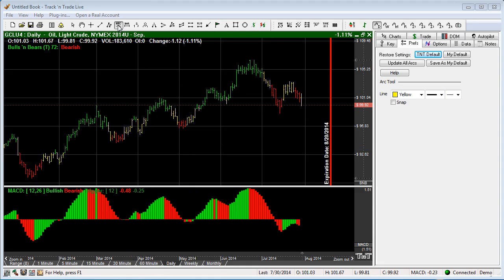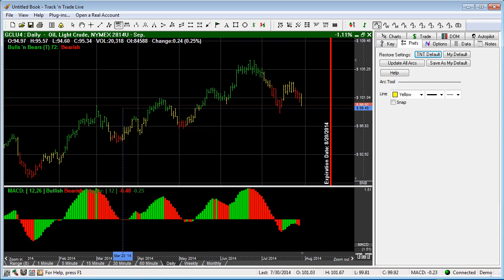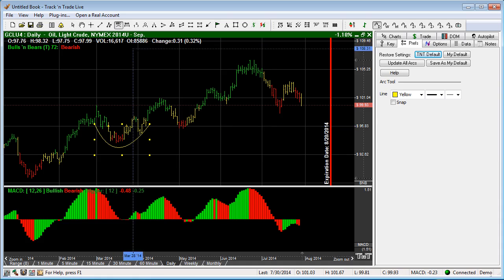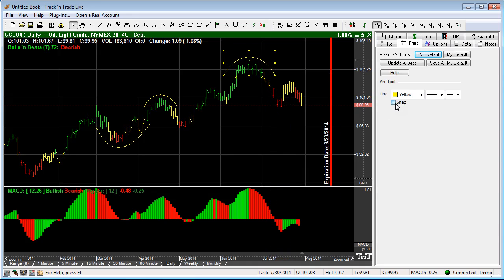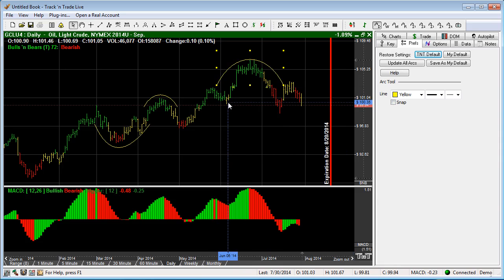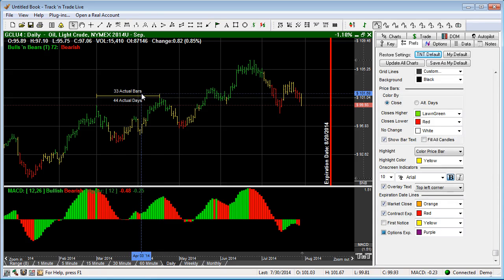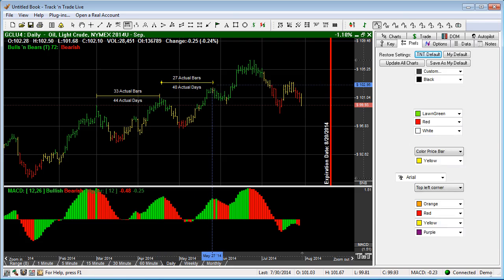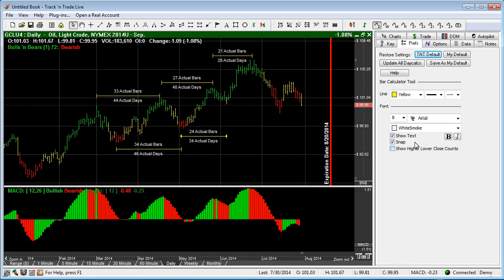Arc & Bar Tools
How To Use and adjust the Arc & Bar Tools within Track 'n Trade Stocks, Futures, and Forex